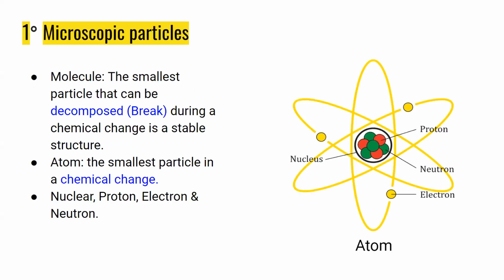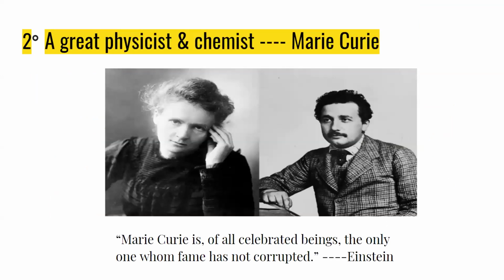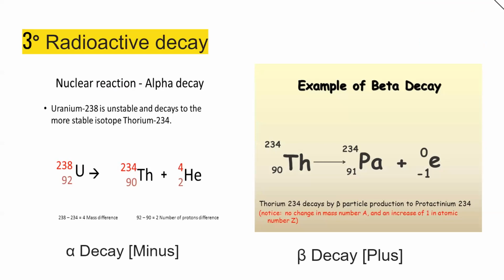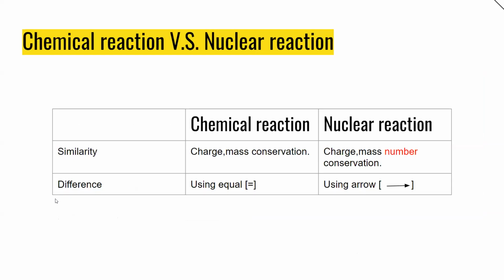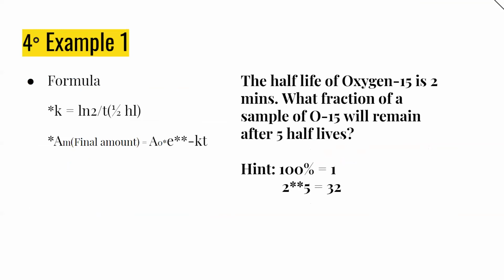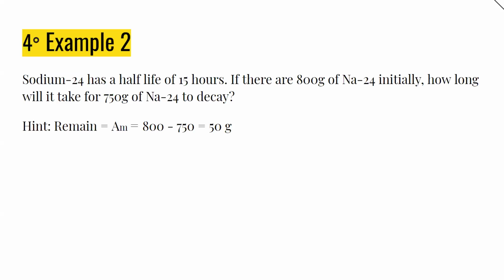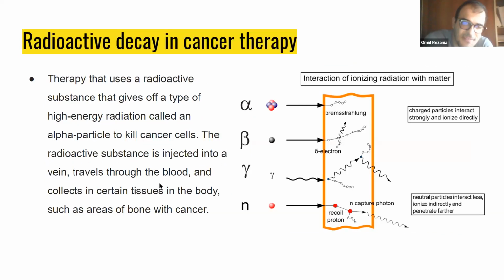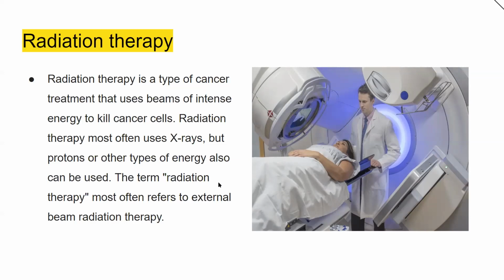Radioactive Decay and its application to Cancer Therapy by Shwen Zhu Advanced Functions 12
The important thing is not to stop questioning. Curiosity has its own reason for existence. One cannot help but be in awe when he contemplates the mysteries of eternity, of life, of the marvelous structure of reality. It is enough if one tries merely to comprehend a little of this mystery each day.

—"Old Man's Advice to Youth: 'Never Lose a Holy Curiosity.'" LIFE Magazine (2 May 1955) p. 64”
― Albert Einstein